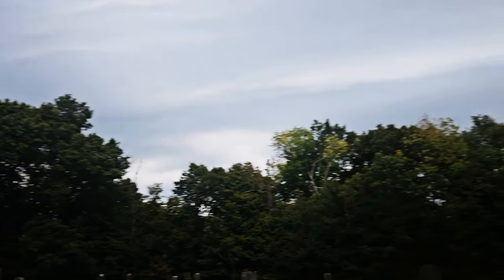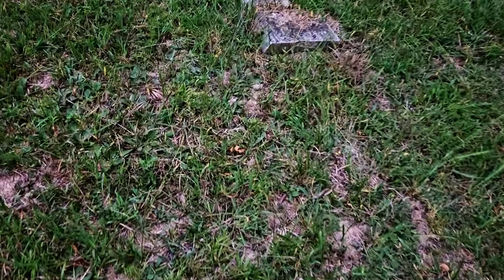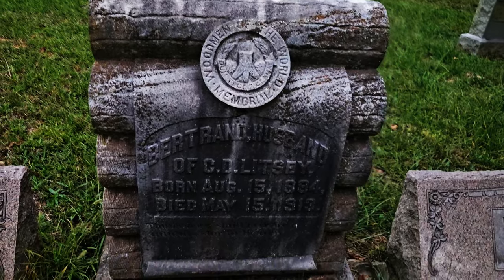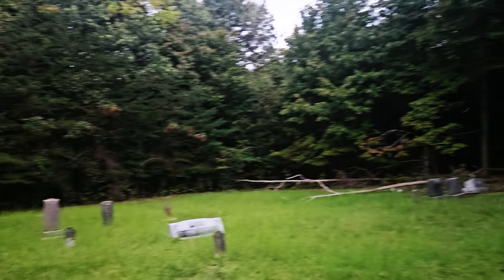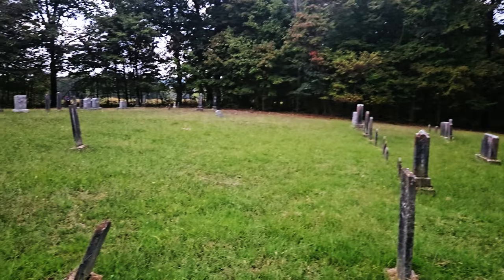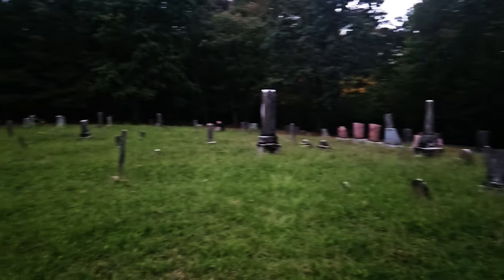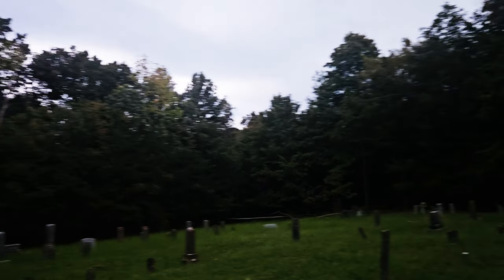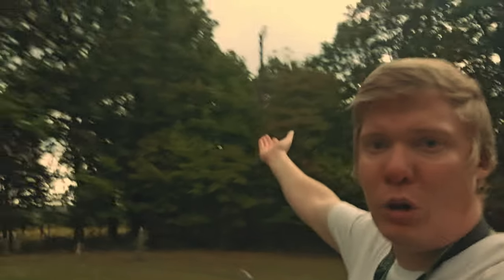Unearthing the Forgotten: An Investigation into the WHISPERS of the HAUNTED Cemetery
In today's video, we found this CREEPY looking cemetery. In the heart of a desolate, overgrown cemetery, where ancient tombstones stand crooked under a pale moon, the air is thick with an eerie stillness. As I wandered among the graves, faint whispers began to swirl around me, carried by the wind yet distinctly otherworldly. The soft, chilling voices seemed to rise from the earth itself, as if spirits long forgotten were trying to reach out, their words just beyond comprehension. The sensation of unseen eyes watching from the shadows heightened the unsettling atmosphere, leaving me with the unsettling feeling that I was not alone.